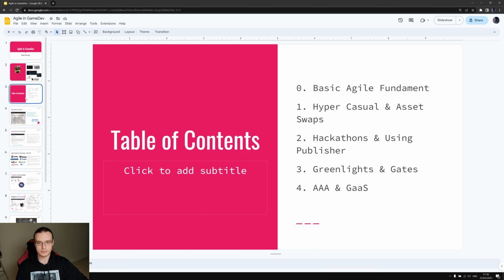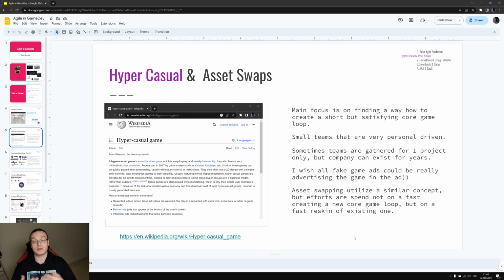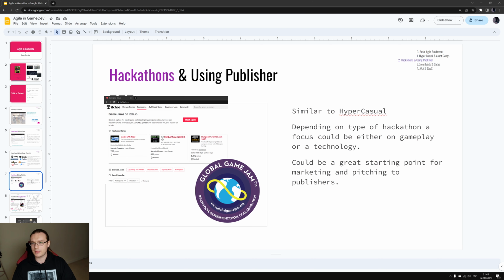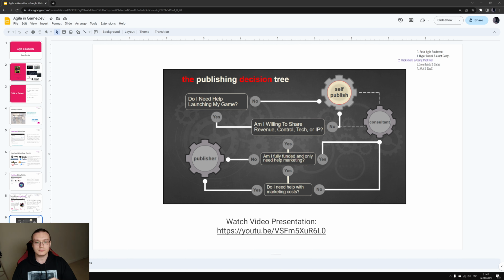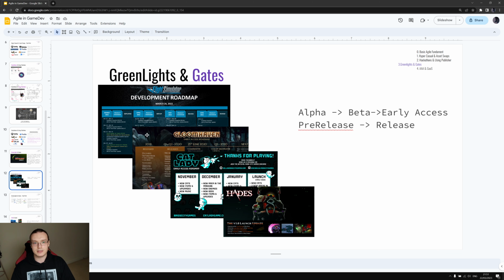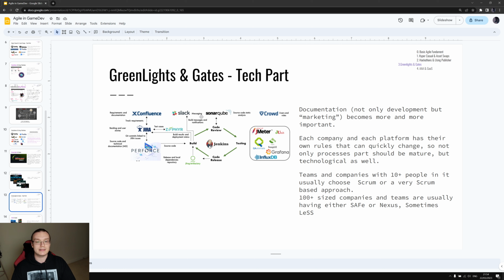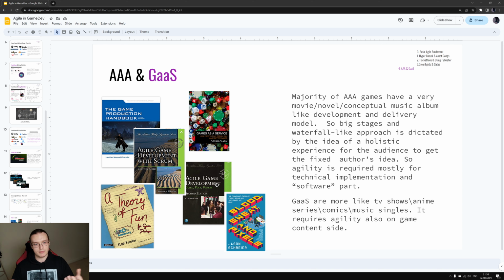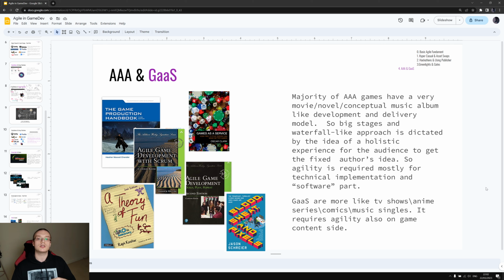Agile in GameDev - quick overview for notGDC 2023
This is a  quick overview of Agile in game development: teams, project, companies.

0. Basic Agile Fundament
1. Hyper Casual & Asset Swaps
2. Hackathons & Using Publisher
3. Greenlights & Gates
4. AAA & GaaS

If you've recently started your career as a Scrum Master or want to switch to this position take a look at this onboarding checklist